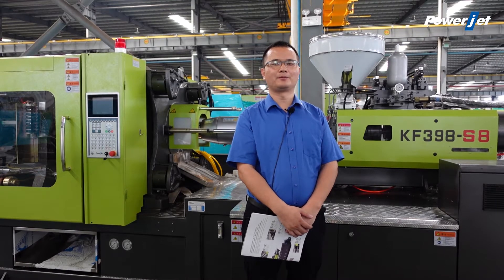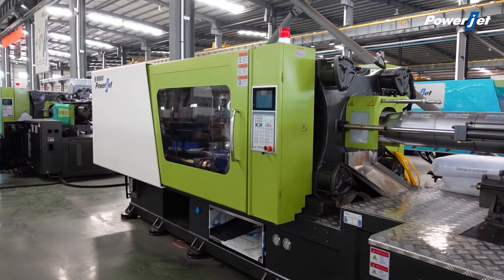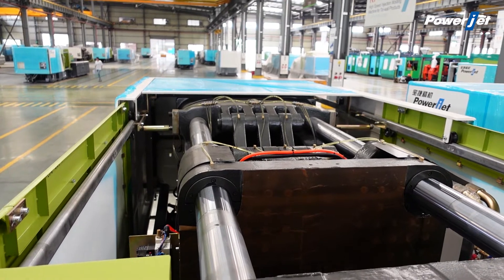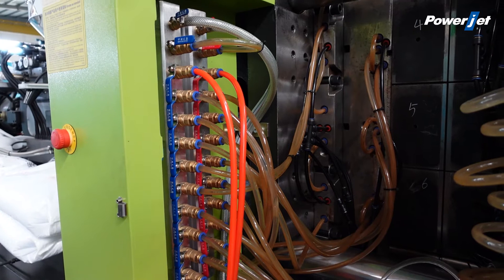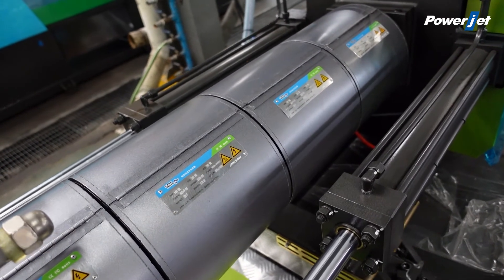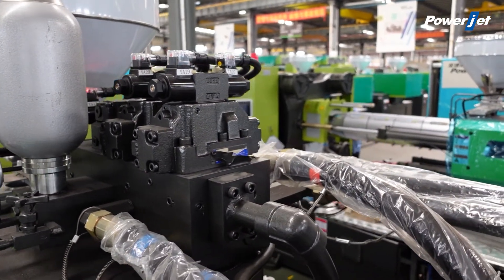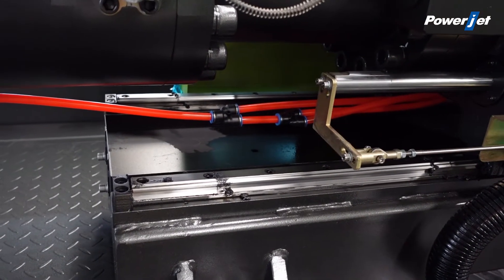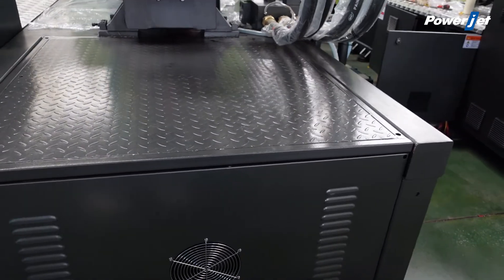Canton Fair 2021 HIGH SPEED INJECTION MOLDING MACHINE FOR THIN-WALL PRODUCT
KF Series Injection Molding Machine introduction by @PowerjetGroup

Special design for thin-wall products, like disposable food containers, disposable glass, etc.